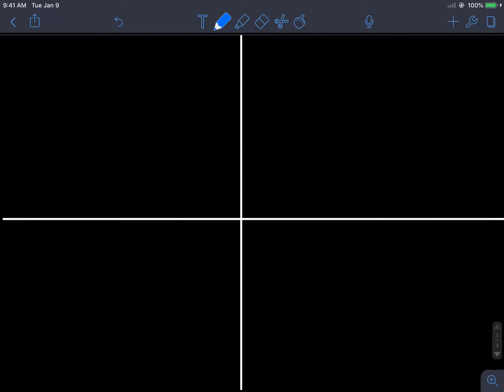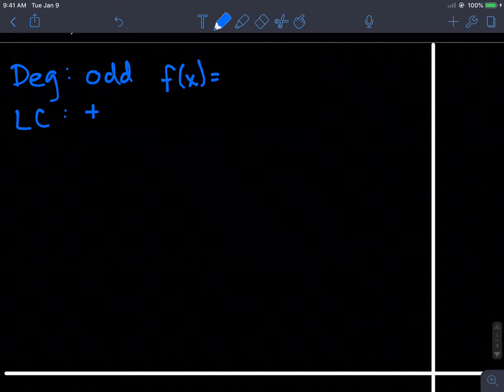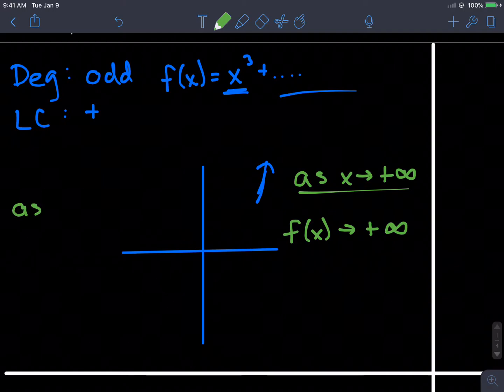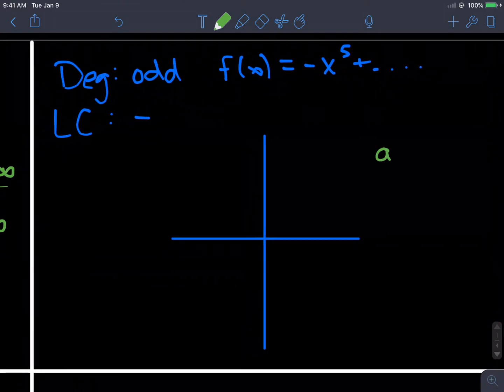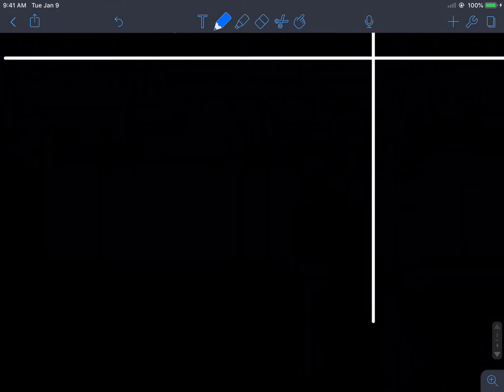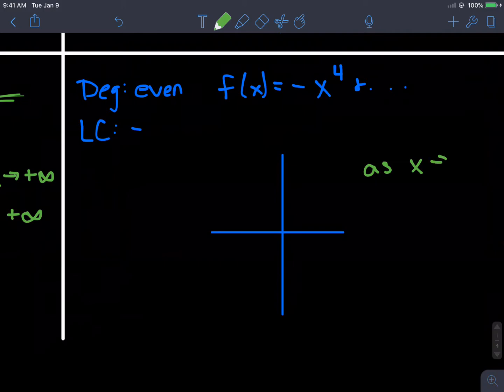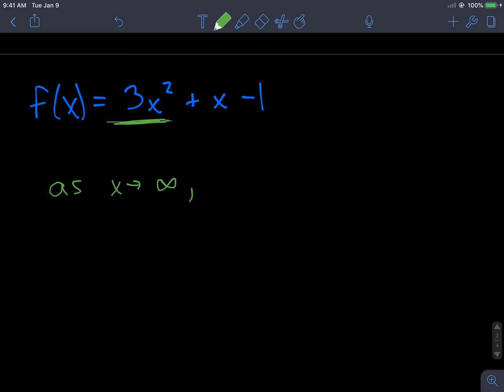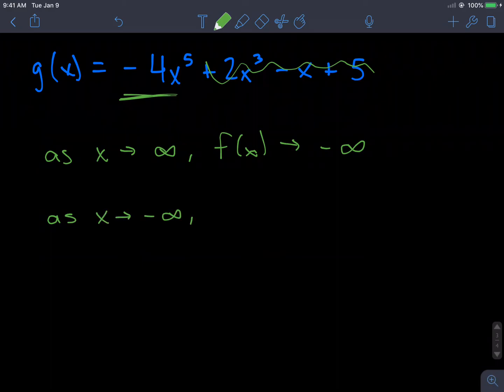5.2.2 End Behaviors